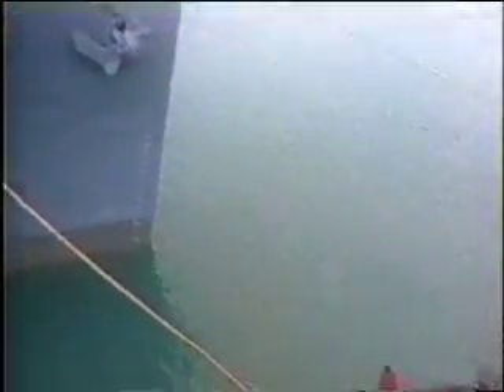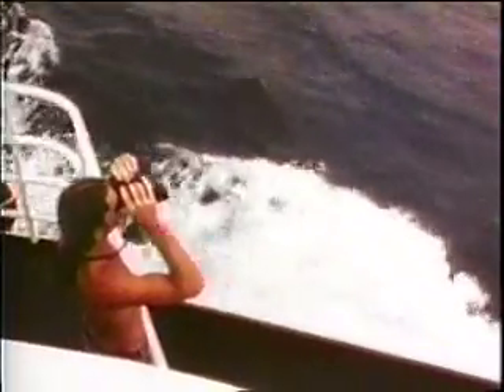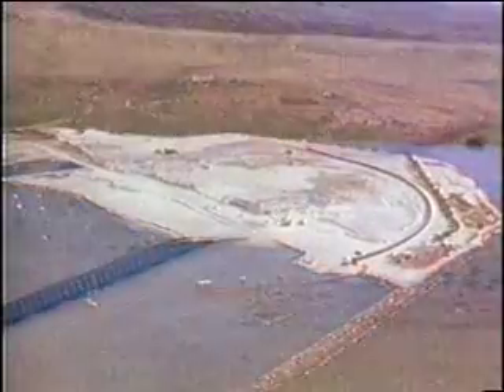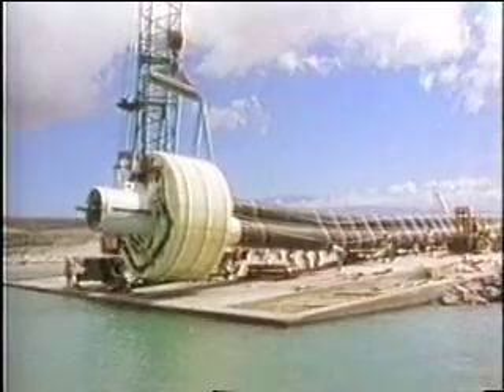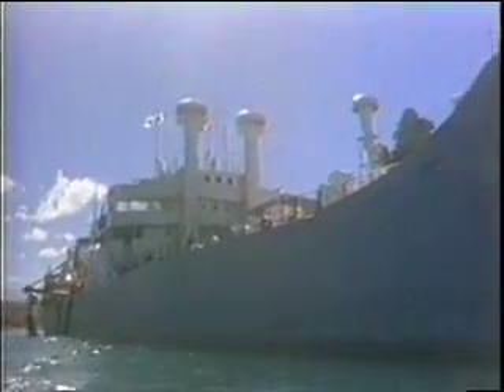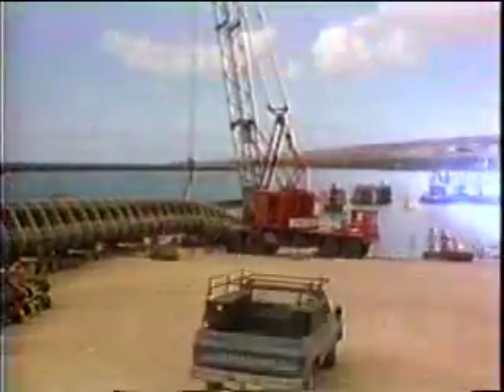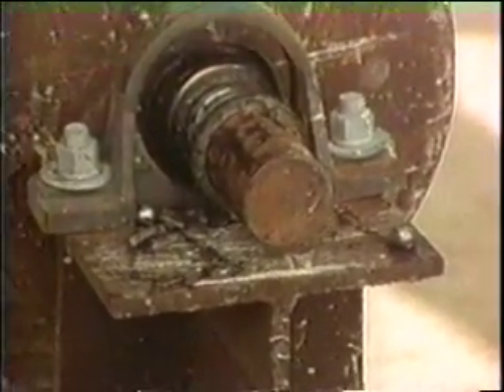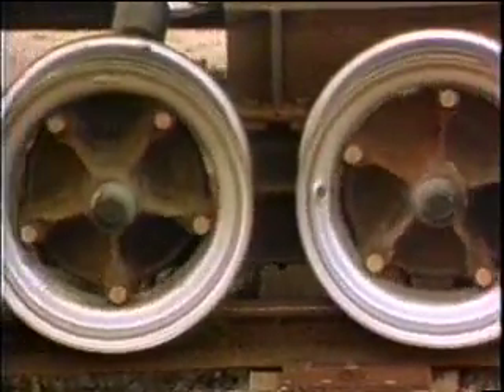Ocean Energy Launch (Part-1)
Global warming and climate change are causing problems on planet earth. So how do we extract energy from earth systems in a more sustainable way? In this program we see deep ocean water (DOW)employed as a condenser in an amonia turbine energy cycle.  Sustainable and renewable Energy from the sea via OTEC is a viable option for energy load systems. Additional applications of DOW in air conditioning, agriculture, and aquaculture has been successfully demonstrated.